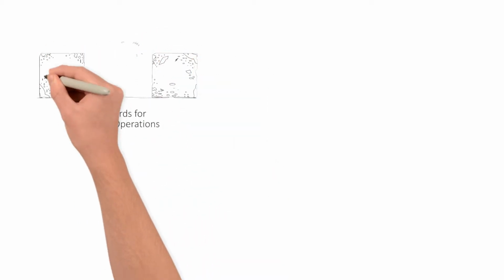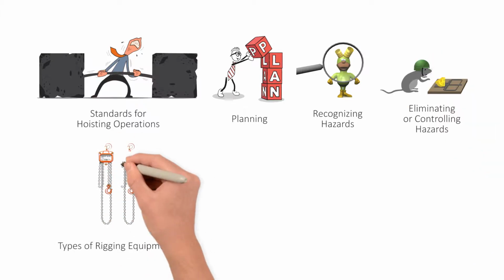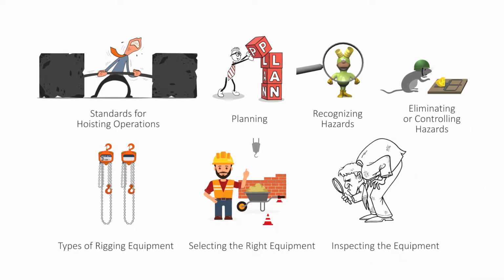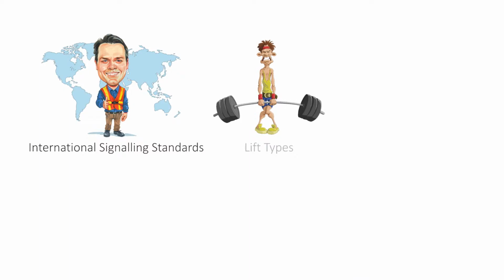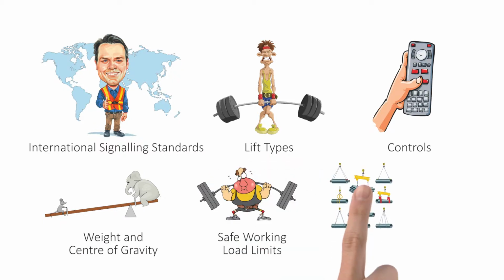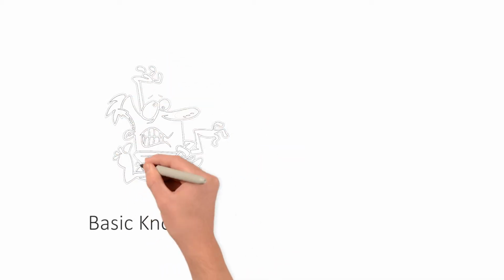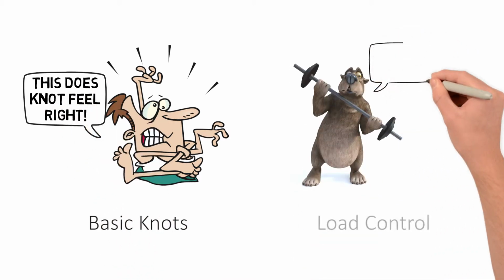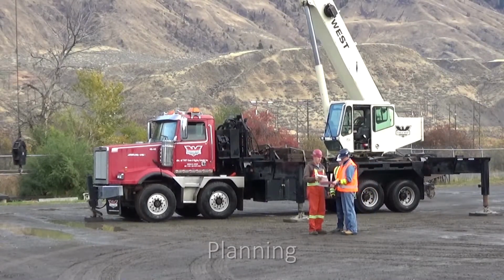Rigging and Signalling for Crane Operations - Intro (Sneak Peek)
Here's a sneak peek of our Rigging and Signalling for Crane Operations online course.